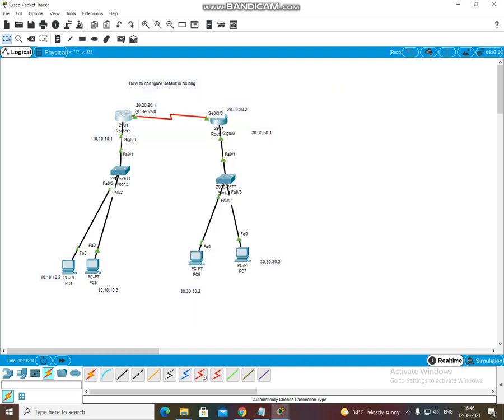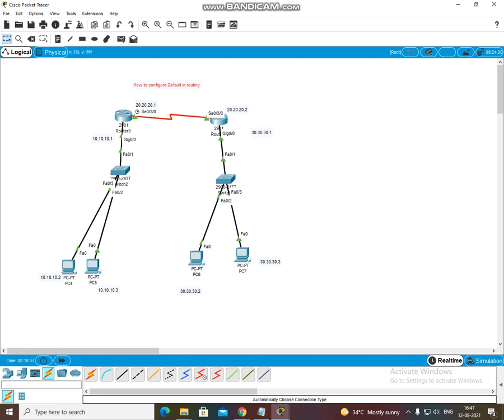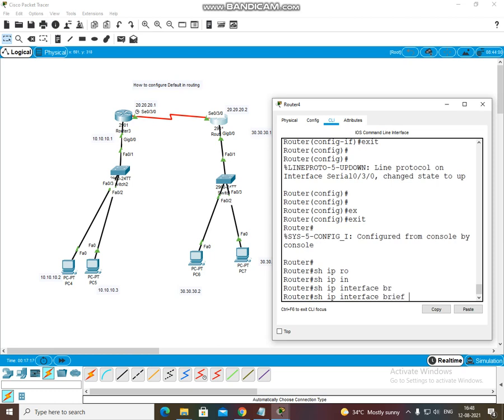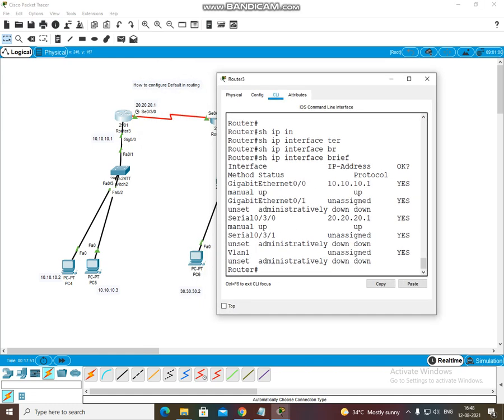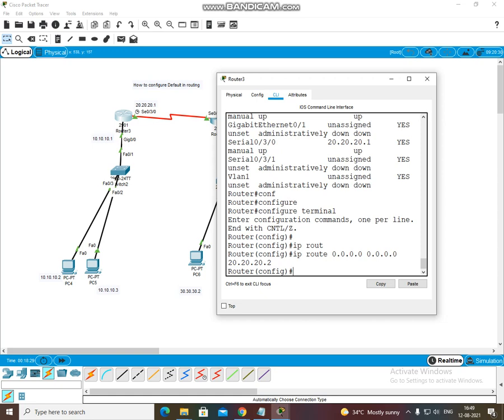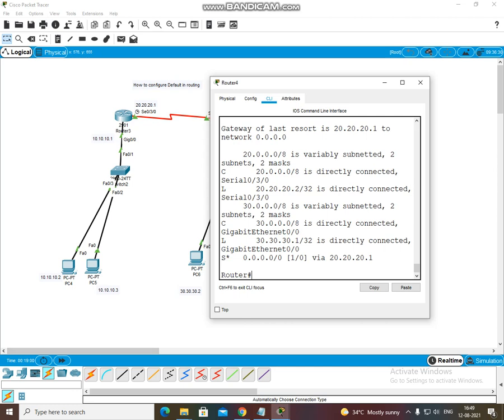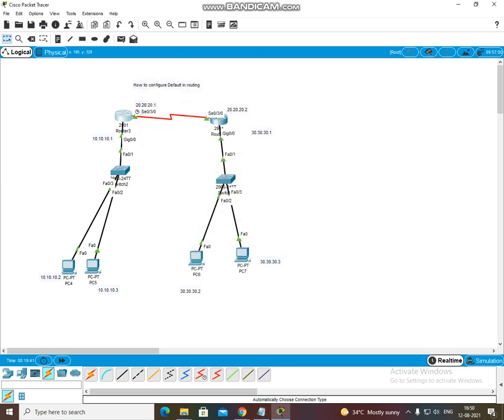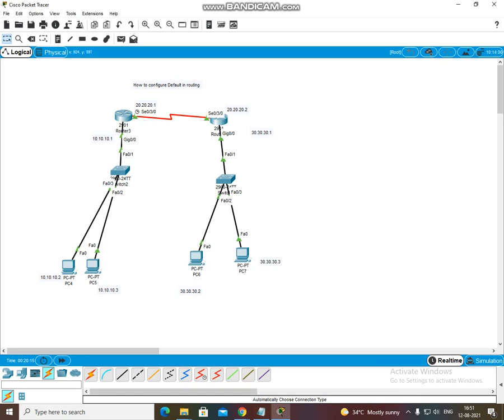how to configure default routing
Mahesh Salvi